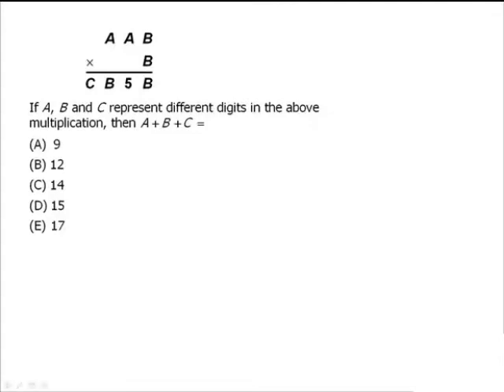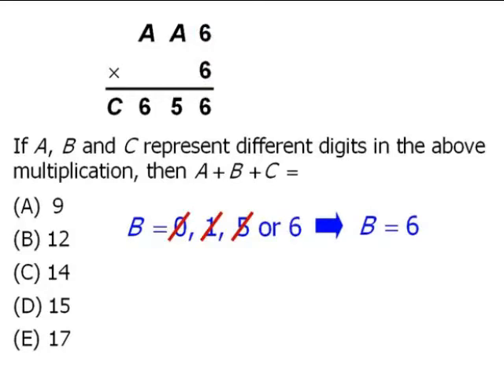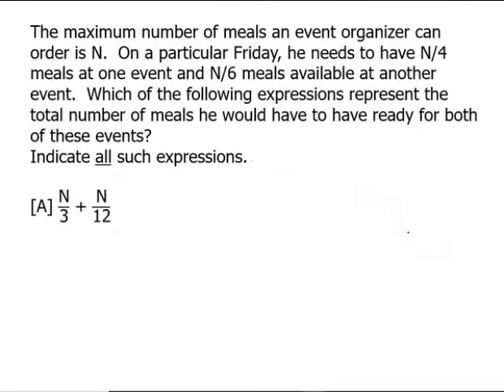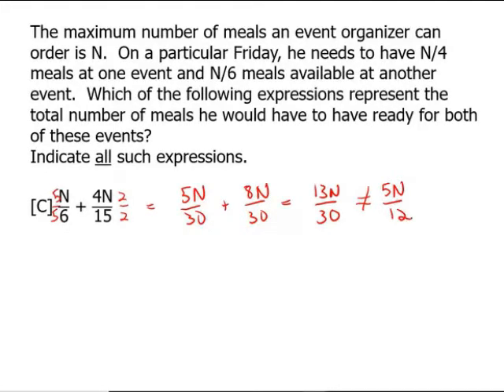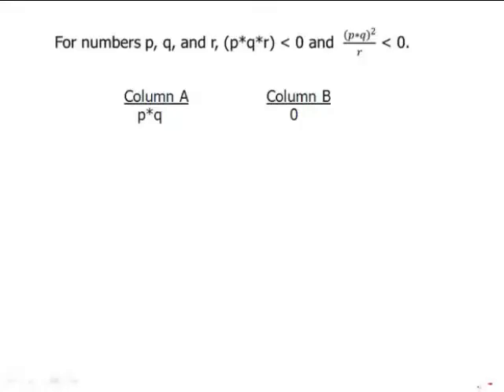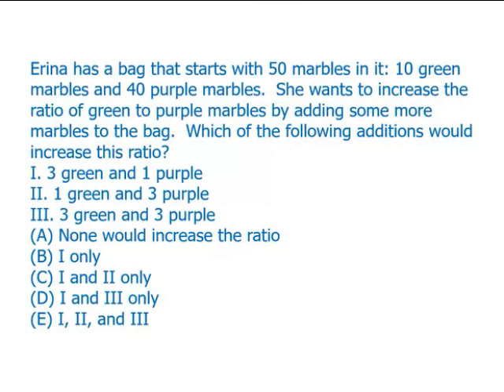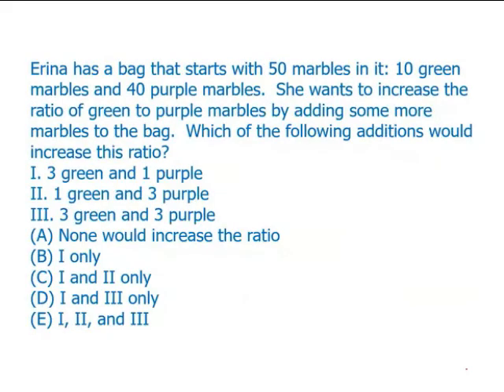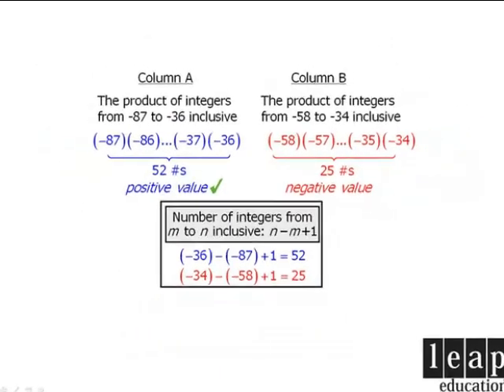GRE and GMAT Arithmetic and Fractions Part-1| GRE and GMAT Math | GRE and GMAT Prep